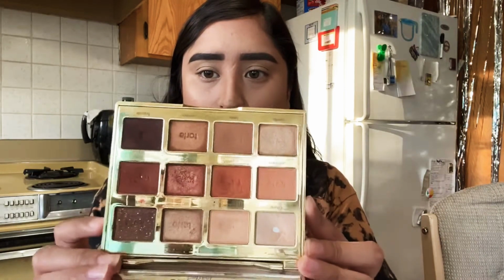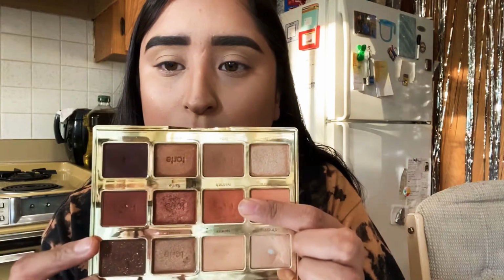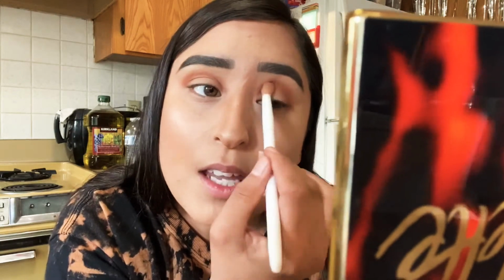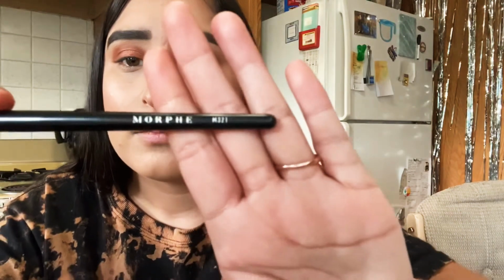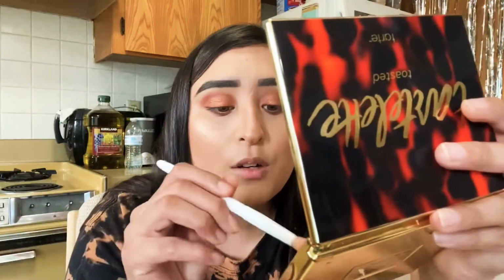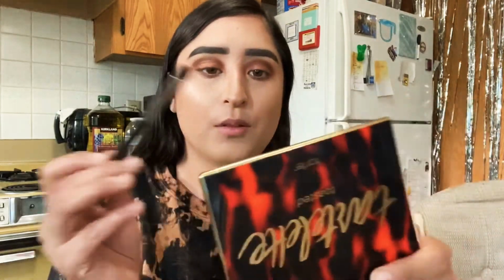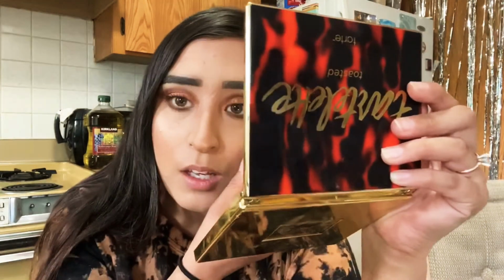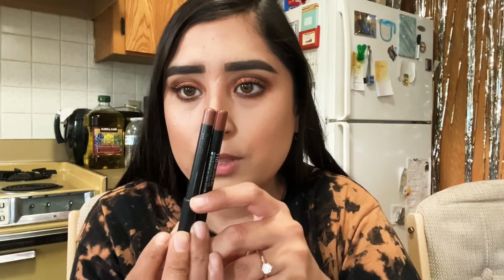Sparkly Caramel Eyeshadow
I did a caramel colored eyeshadow look. Hope you enjoy :)